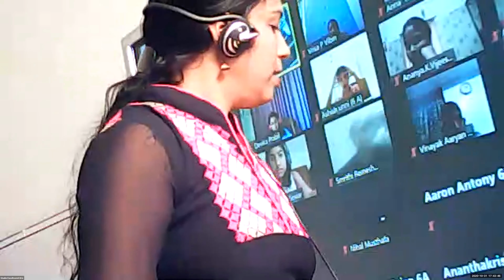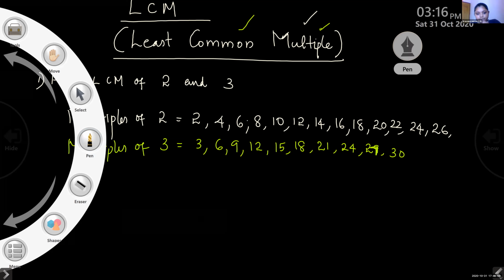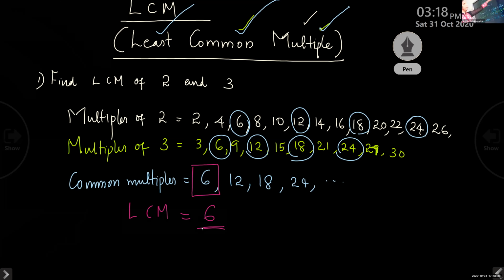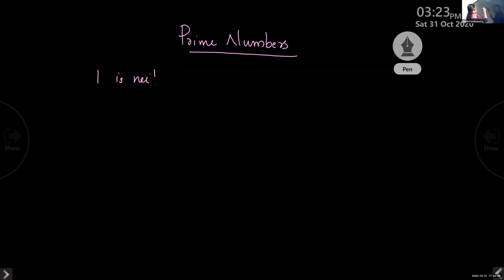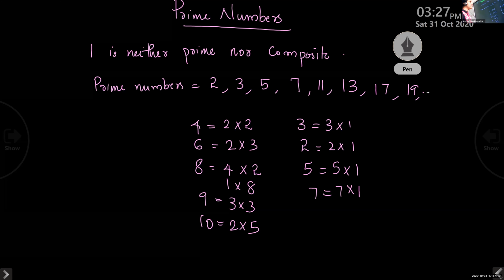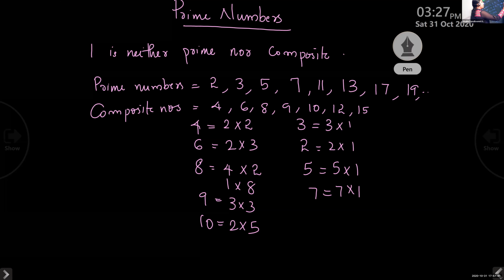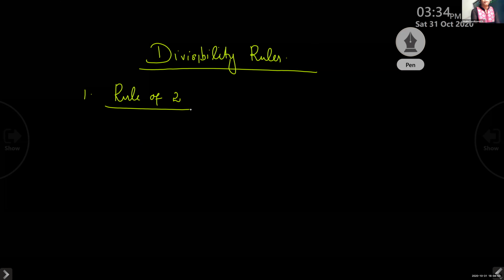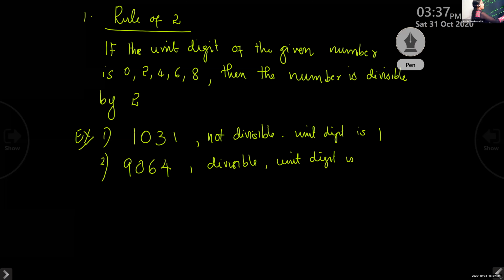Dr.Raju Davis International School | CLASS 6 MATHS | 31 10 2020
CLASS 6 MATHS PRIME AND COMPOSITE NUMBERS